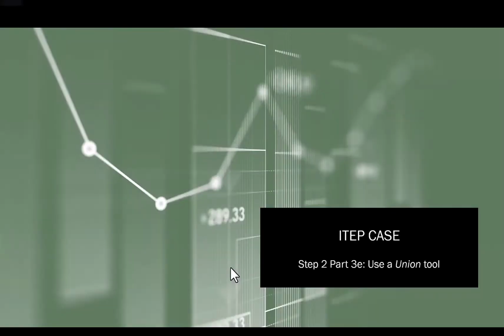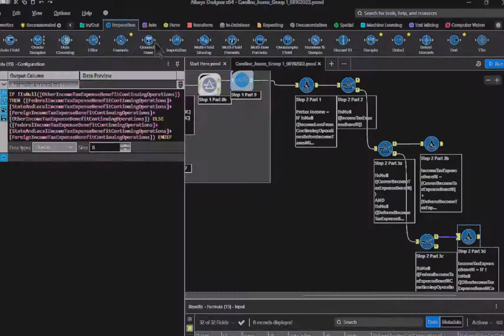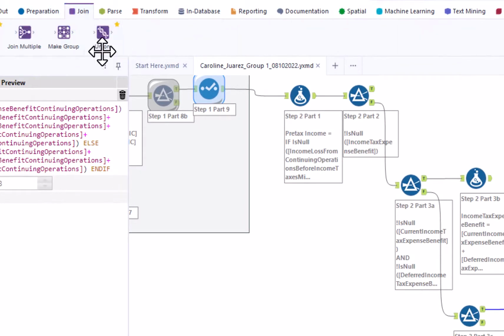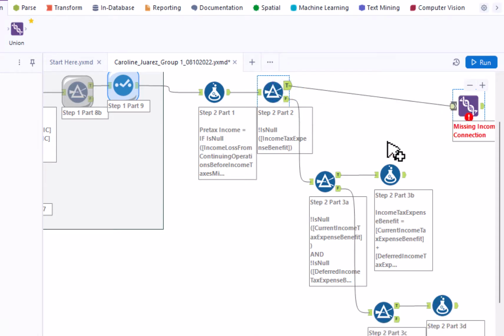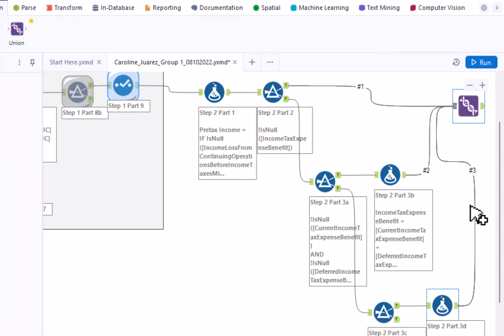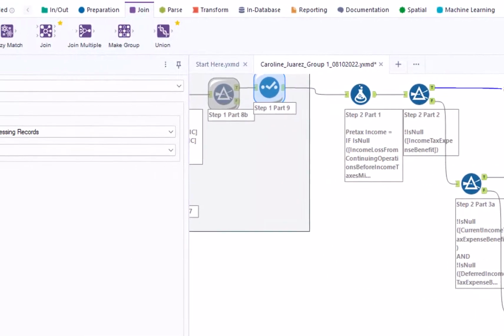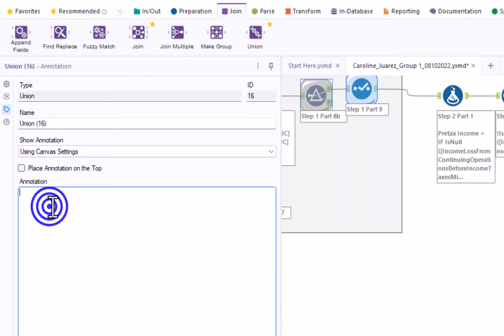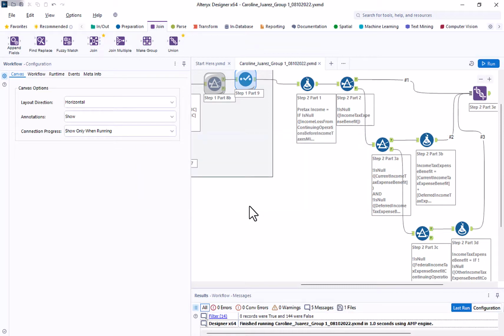ITEP Case Video Step 2 Part 3e